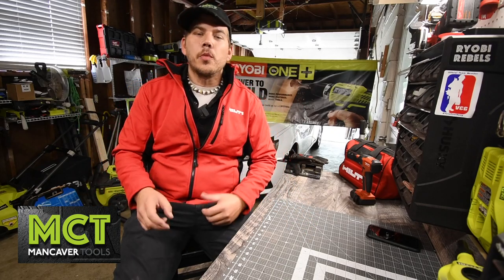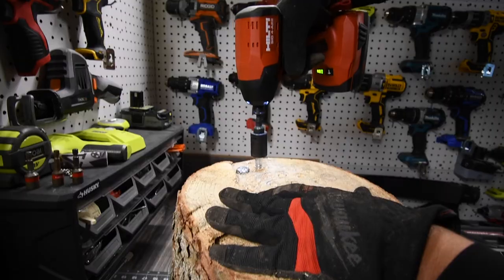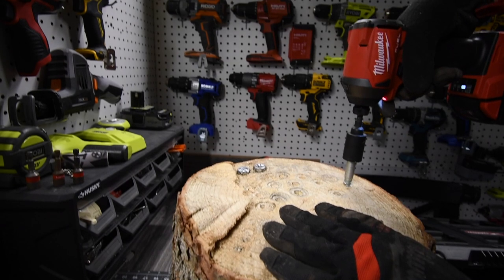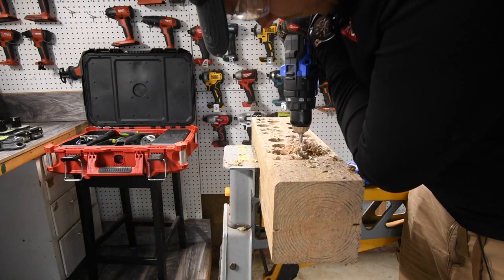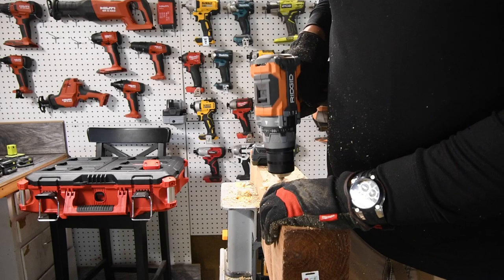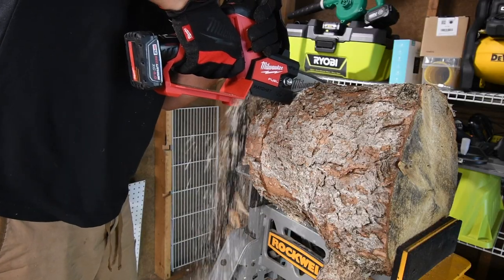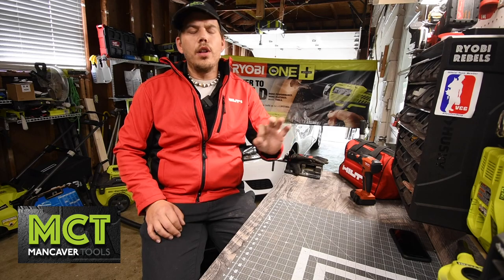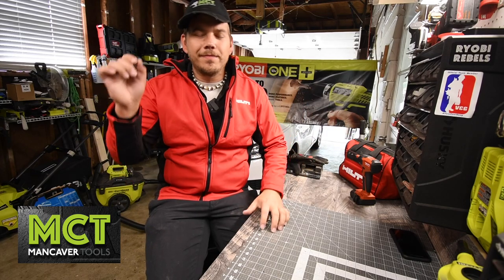Welcome to the channel. Feel free to look around